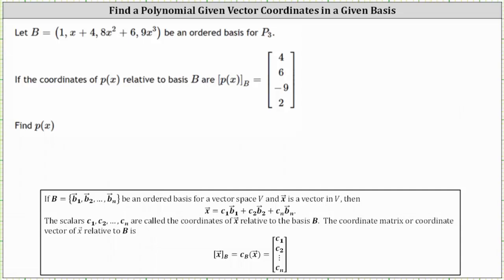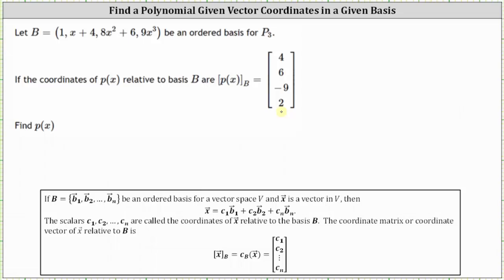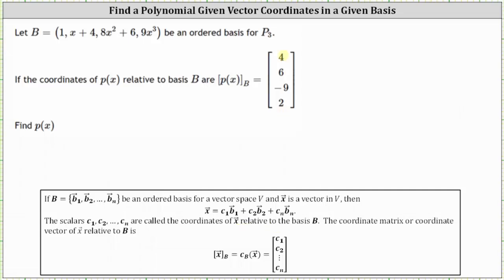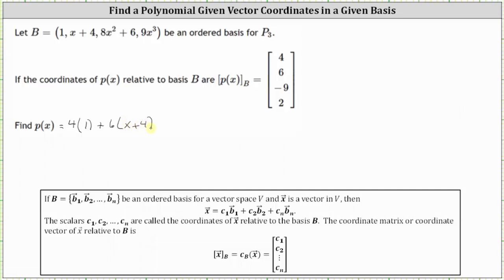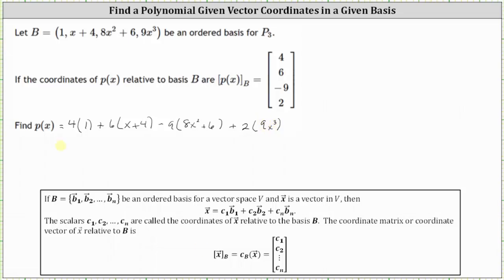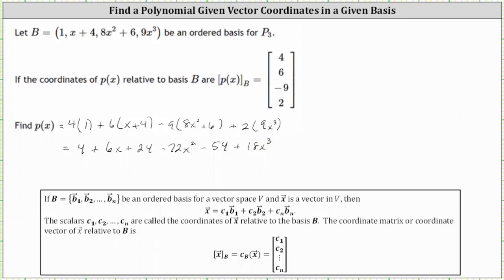Find a Polynomial Given B-coordinates and a Nonstandard Basis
This video explains how to determine a polynomial given the B-coordinates and a nonstandard basis.